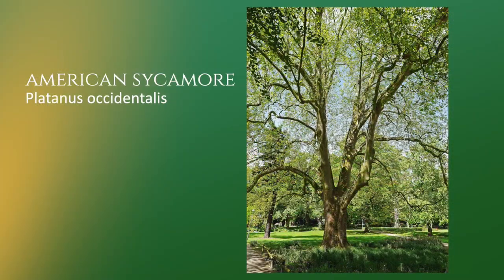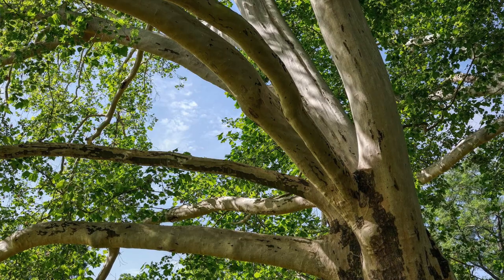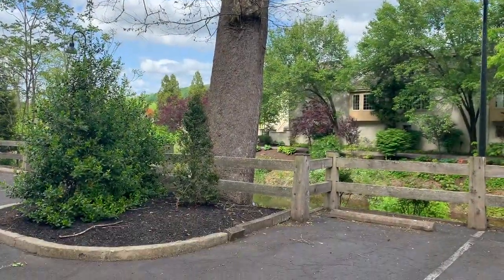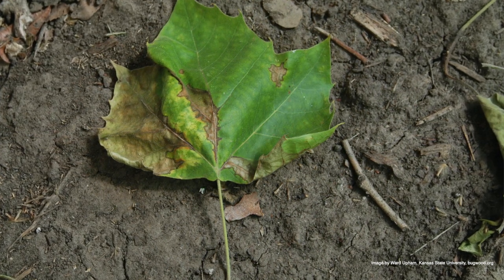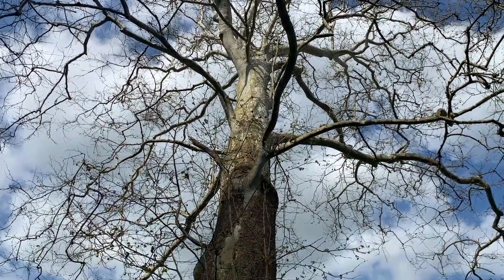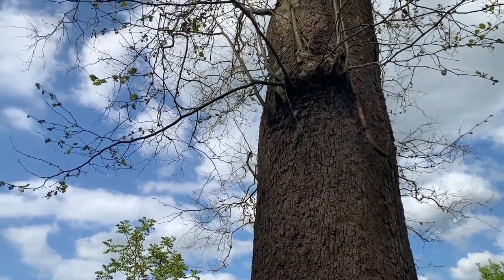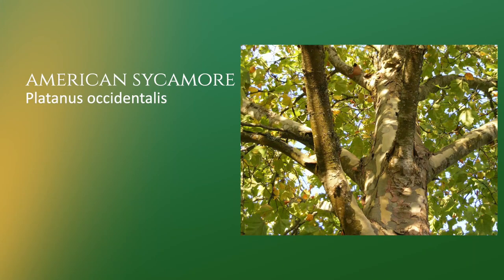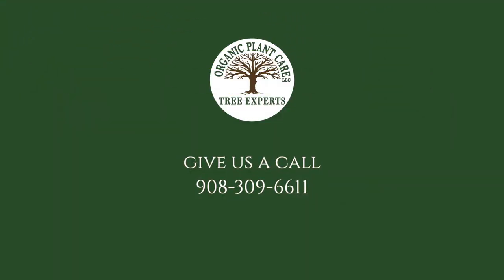American Sycamore: Description, Growing Conditions, Pests & More | Organic Plant Care LLC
All about the American Sycamore (Platanus occidentalis), also known as the buttonwood tree. Bill Grundmann from OPC shows you -

- what the tree looks like, including its bark, leaves, and fruit, as well as how tall and wide it gets (this is a BIG tree!)
- what kinds of growing conditions it prefers
- why sycamores may lose their leaves, or have very few leaves, in spring (hint - it's called sycamore anthracnose)
- other problems you may have with your sycamore tree
- why you should keep horses away from sycamore trees
- what pollarding a sycamore or plane tree looks like (it's a common pruning practice for these types of trees, especially in Europe)

The sycamore is a great shade tree to plant in central New Jersey or eastern Pennsylvania.